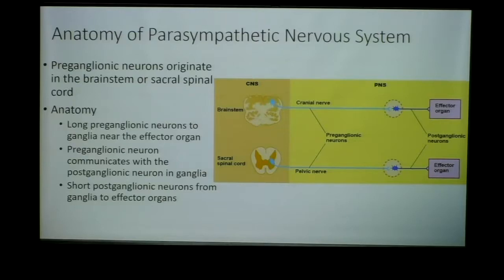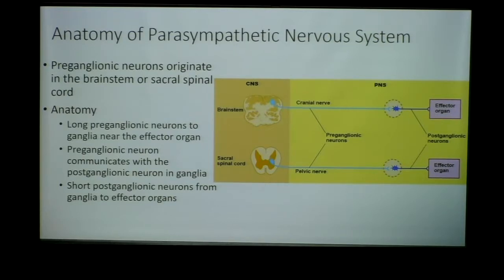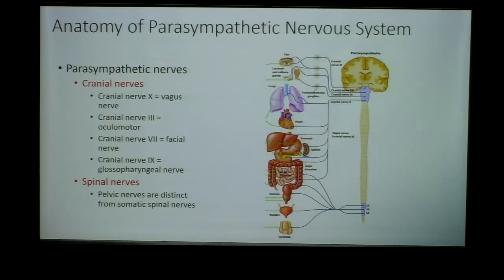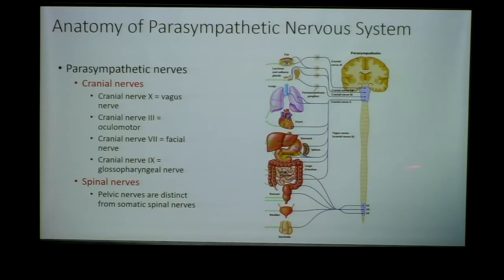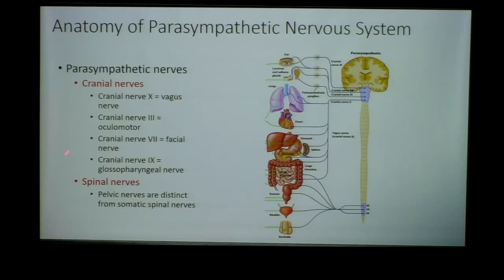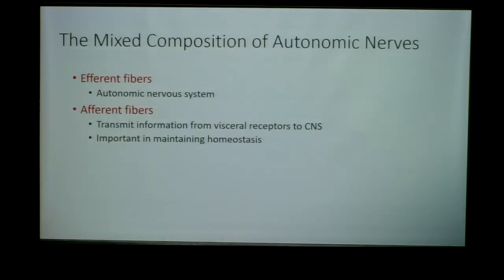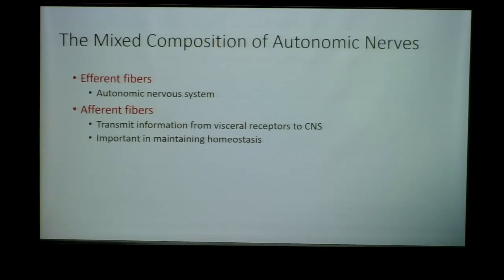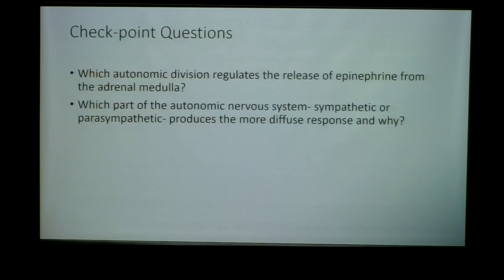BIO2510 10 30 19 Part 3